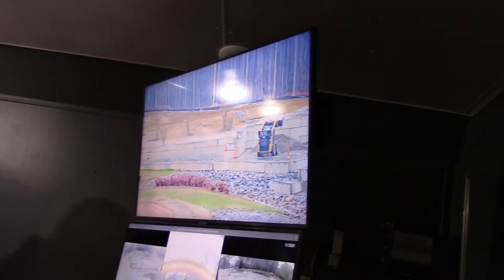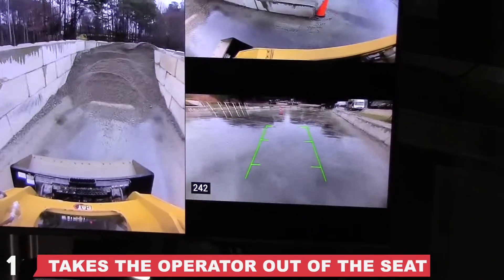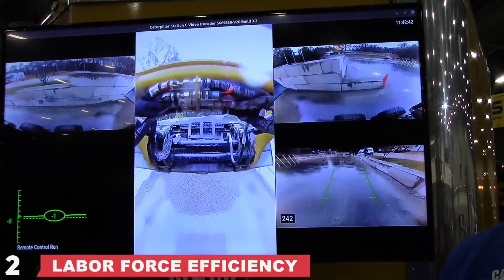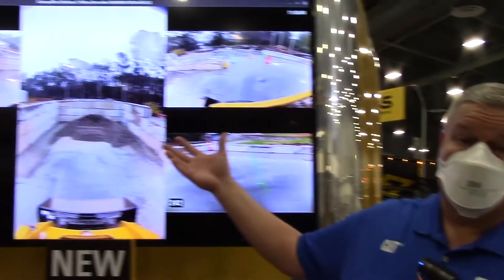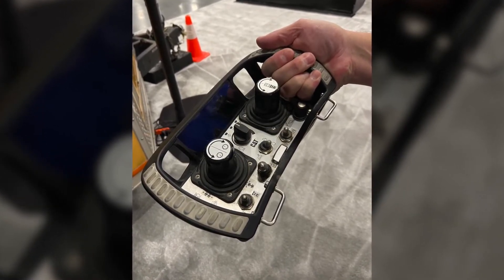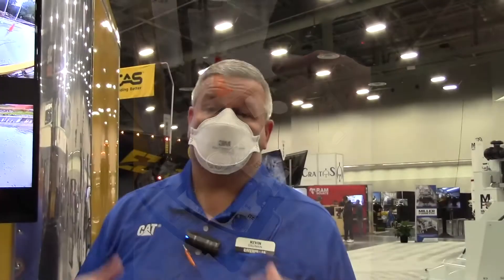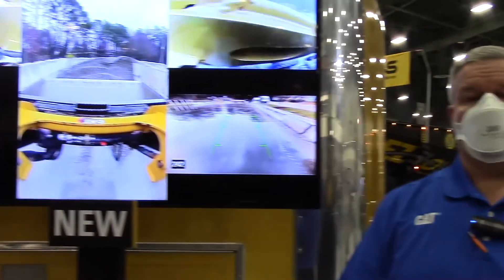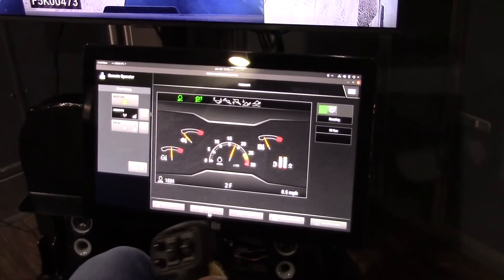Caterpillar Brings Cat Command to Compact Equipment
At World of Concrete 2022, Caterpillar’s Kevin Coleman shared the benefits of Cat Command for Loading, now available on the D3 skid-steer and compact track loaders. Cat Command enables users to control the loader from an operator station potentially thousands of miles away, or via a line-of-sight remote control, both of which increase safety and productivity when working in challenging and potentially hazardous environments.